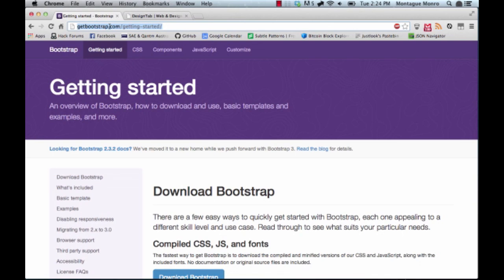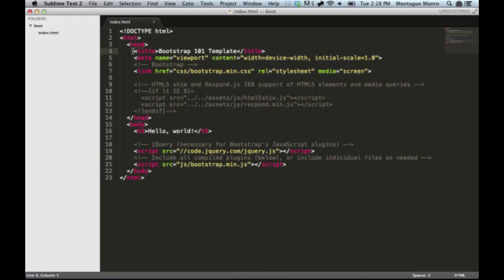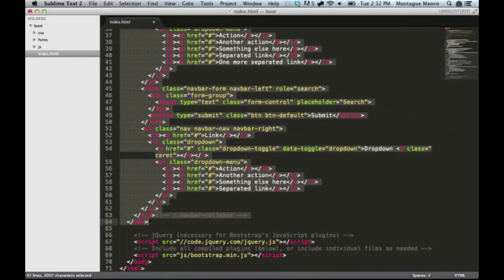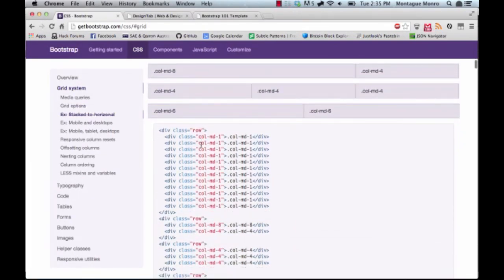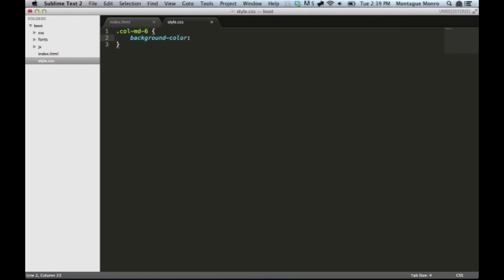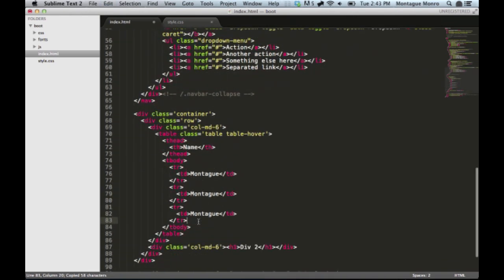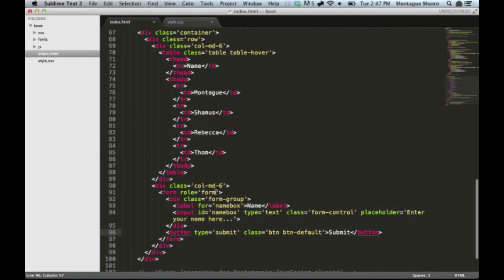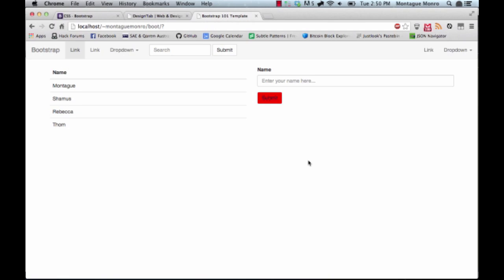Responsive Grid Systems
In this tutorial we take a look at responsive grid systems, what they are and how to use them. We take an in depth look at Twitter Bootstrap 3 and go through creating a responsive website using the toolkit.